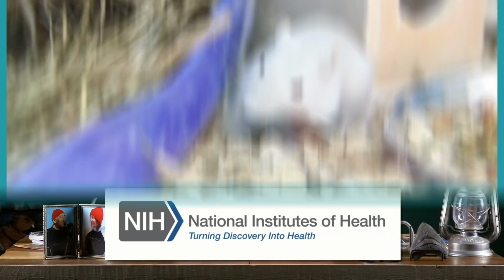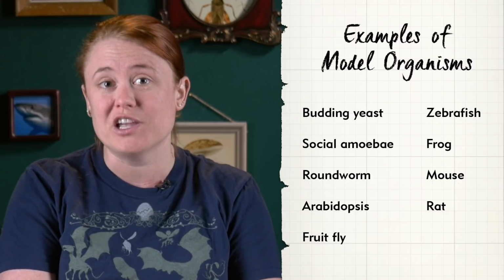Should We Keep Using Lab Rats? The Debate Over Model Organisms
This week on Nature League, Brit discusses the concept of model organisms and offers some arguments for and against their use. Get your Critically Endangered Sharks poster here! Only on sale through May 30th.

Follow Brit!

Nature League is a weekly edutainment channel that explores life on Earth and asks questions that inspire us to marvel at all things wild. Join host Brit Garner each week to learn about, connect to, and love the amazing living systems on Earth and the mechanics that drive them.